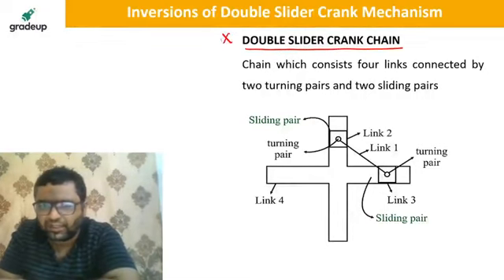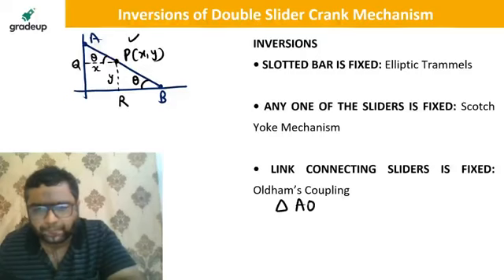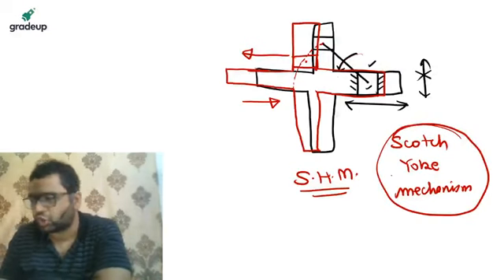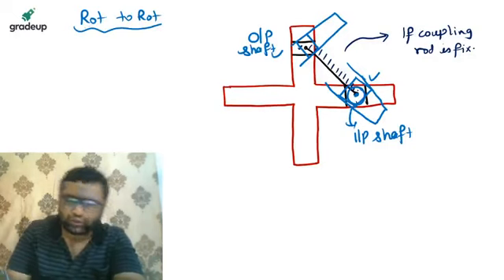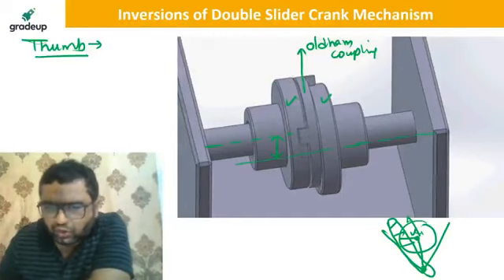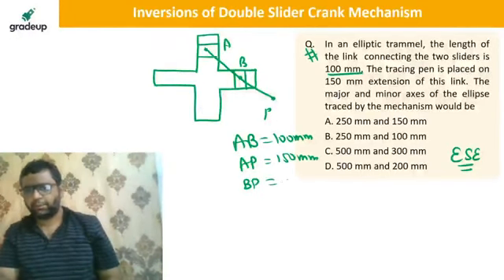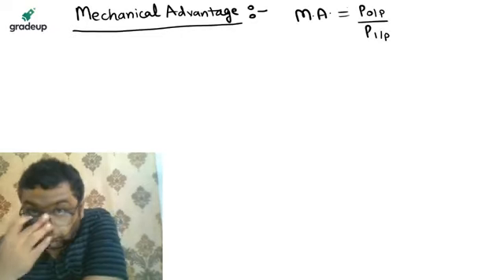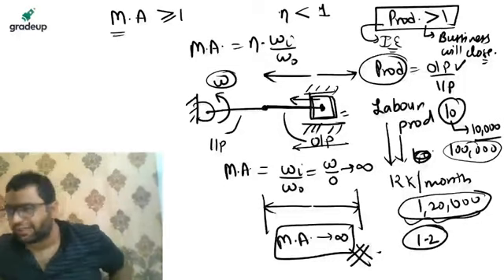Inversions of Double Slider Crank Mechanism | Theory of Machine | GATE 2021 | Dheeraj Sir | Gradeup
In today's Live class on Inversions of Double Slider Crank Mechanism of Theory of Machine, for ESE and GATE 2021, Dheeraj Sir, will cover all the important topics and solve some very important practice questions. Watch the class to clear your concepts on the topic Theory of Machine.

🔴Vision 2021: A Course for ESE & GATE Aspirants(Batch- 3)! Join Now!!